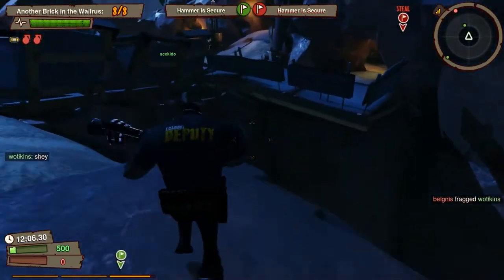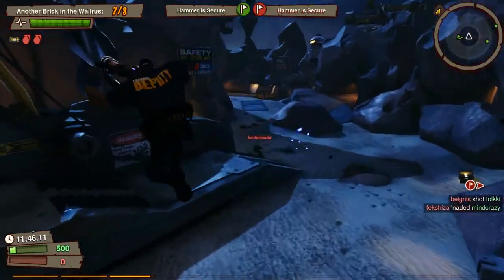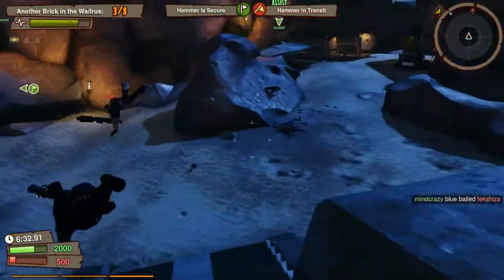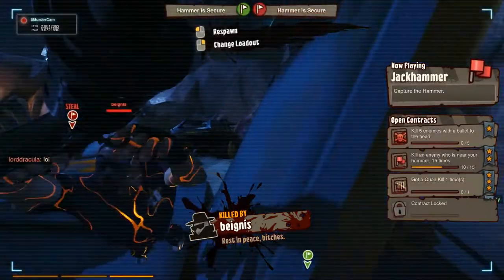Loadout - Fissure Jackhammer Tusk-style!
Loadout, baby!